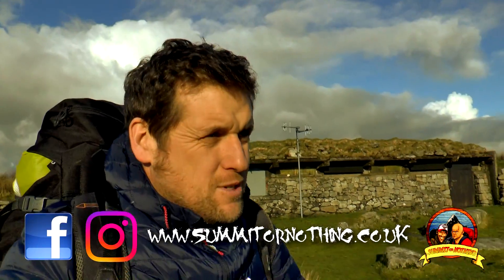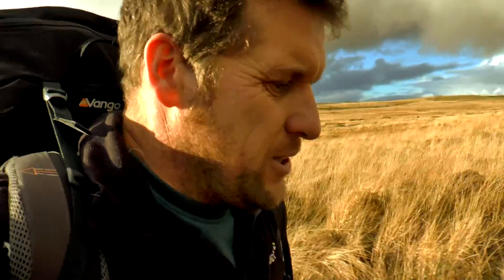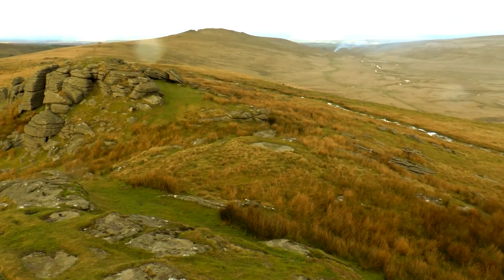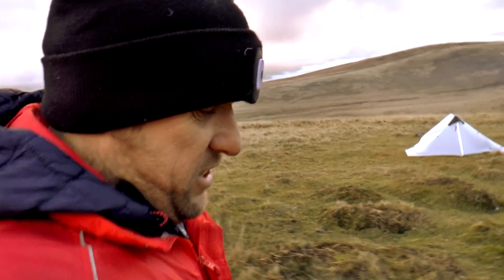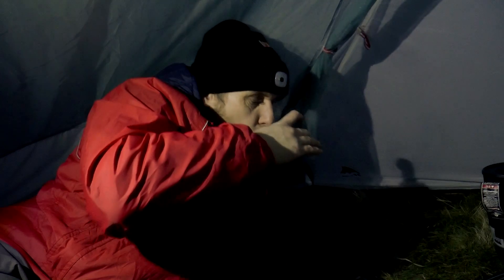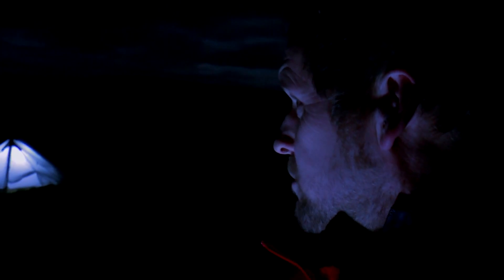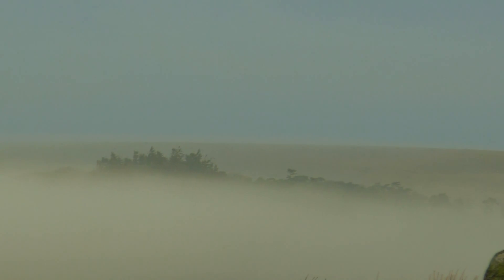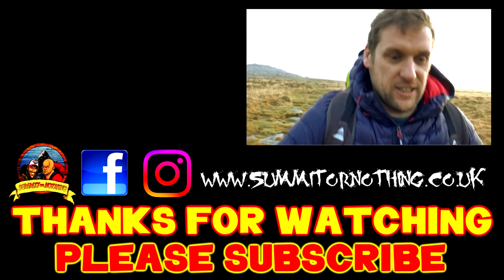Dartmoor Solo Winter Wild Camp - Lanshan 2 Ultralight Backpacking Tent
Its the 19th January 2019 and Trev's back to Dartmoor for another of his Solo Winter Wild Camps, the first camp of the year, this time wild camping in his new ultralight backpacking tent, the budget Lanshan 2 from 3F UL gear.

Summit or Nothing is a great hiking channel, with Nath and Trev documenting their conquests and outdoors adventures of hiking, mountain hiking and wild camping in some of the UK's most beautiful National Parks.

Lanshan 2 tent

Jet Boil Zip Stove

Vango Sherpa 65 + 10 ltr backpack

Vango Latitude 300 3 season Sleeping Bag

Naturehike Inflatable Air Mat

Thermarest RidgeRest Sleeping Pad

Foil backed Boil Bags